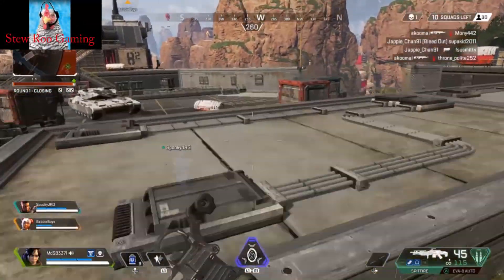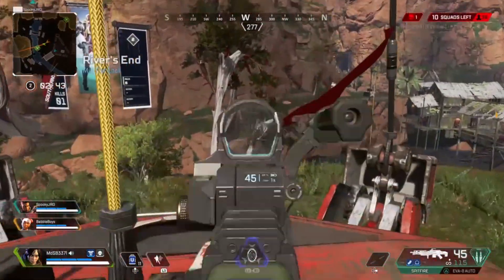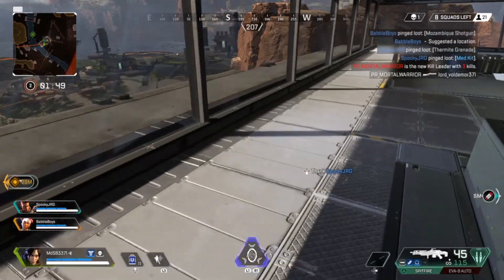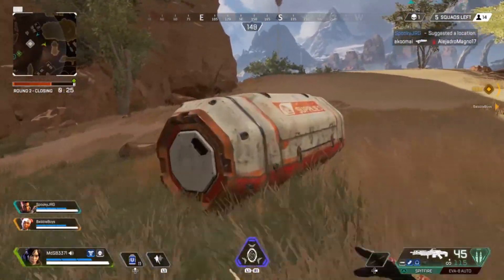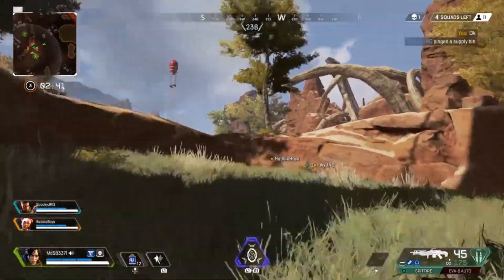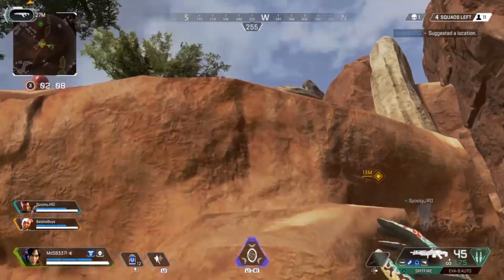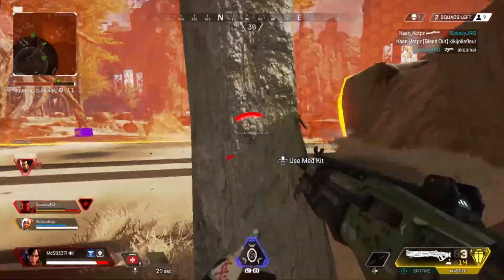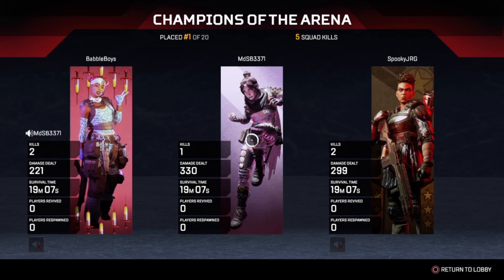Apex: Part 3 Elite Access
Playing Apex Elite Access!